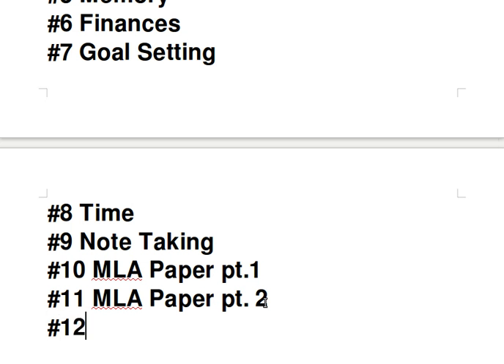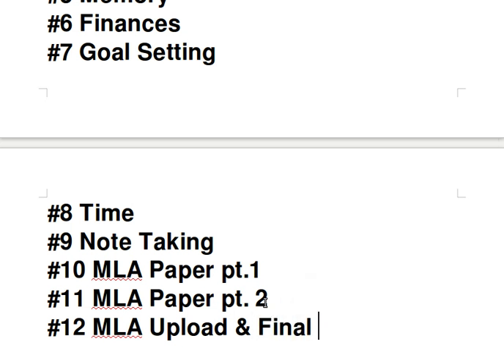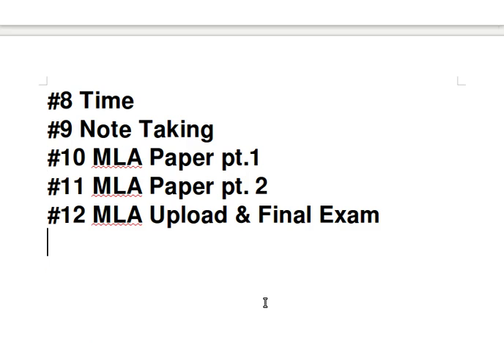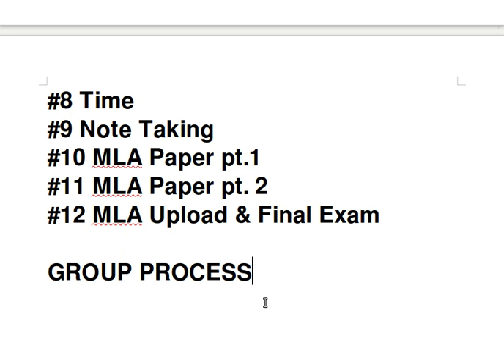Final Exam Review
A discussion of what we have learned!